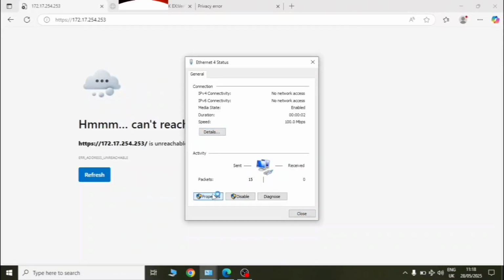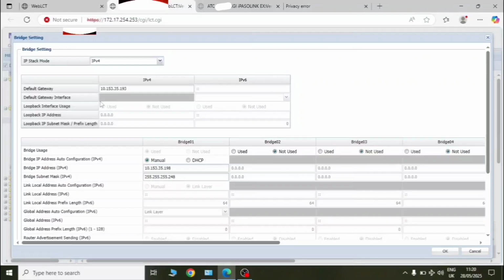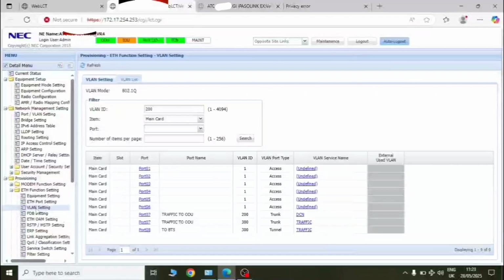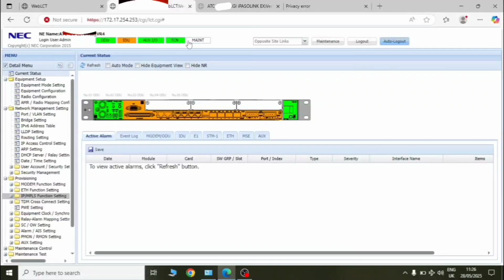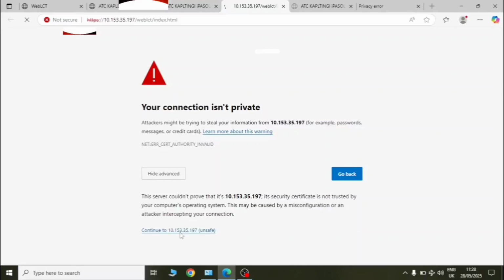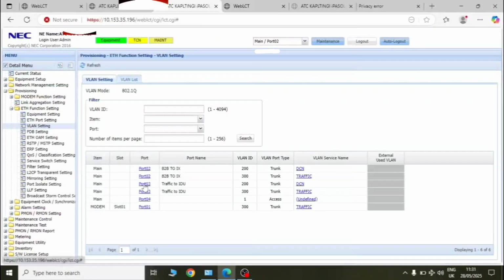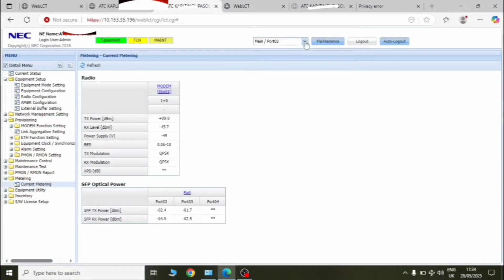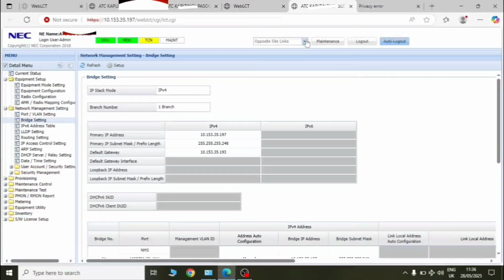NEC IPASOLINK IDU configuration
This video shows step by step how to configure an NEC IPASOLINK at the site level.